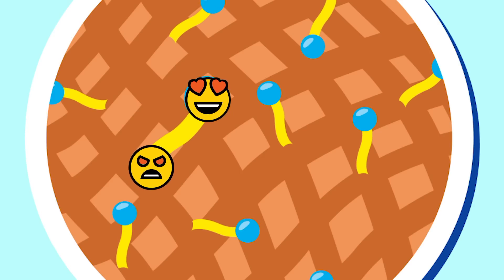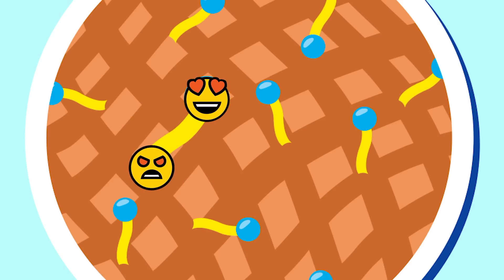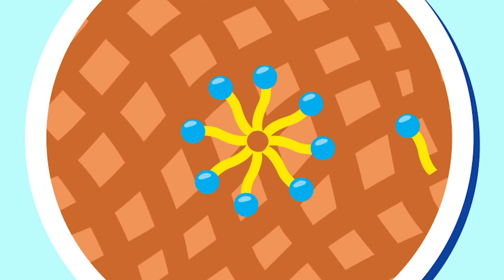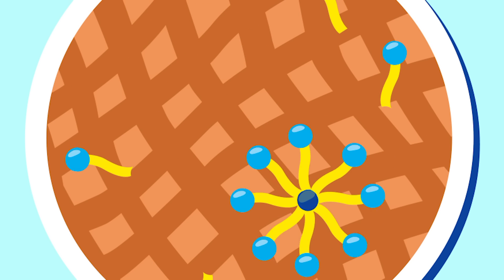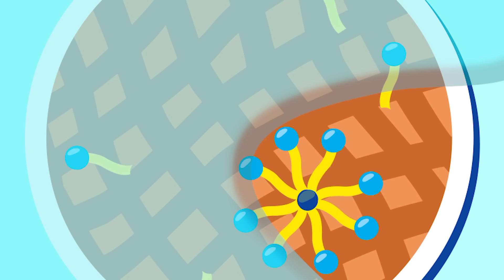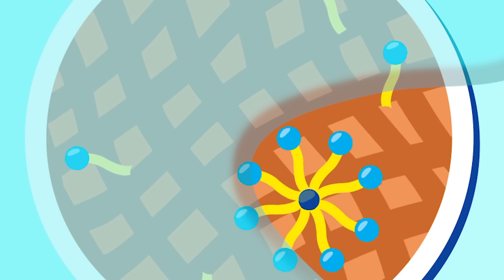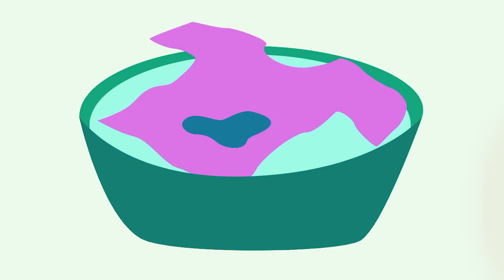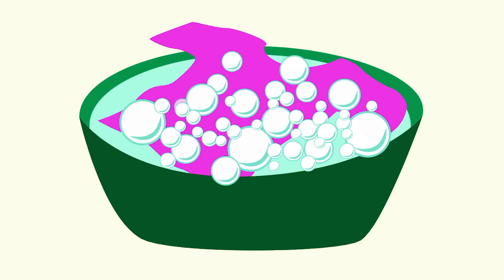How Detergents Works: Surfactants